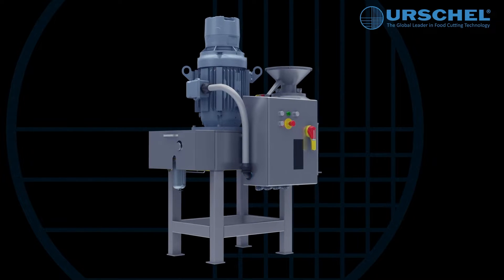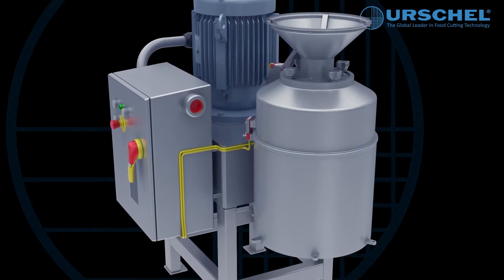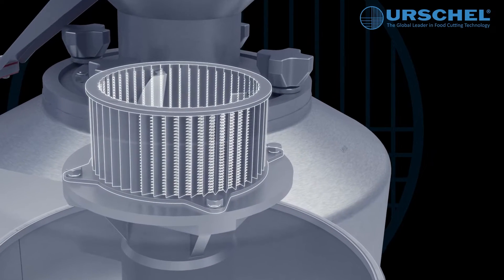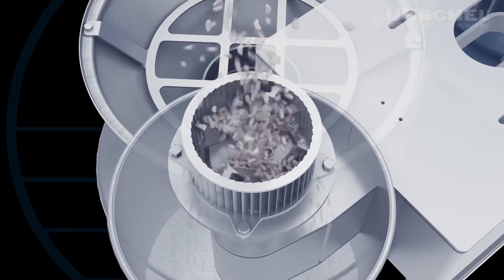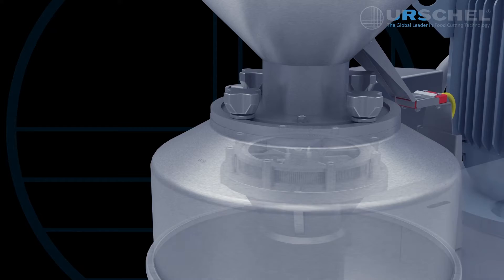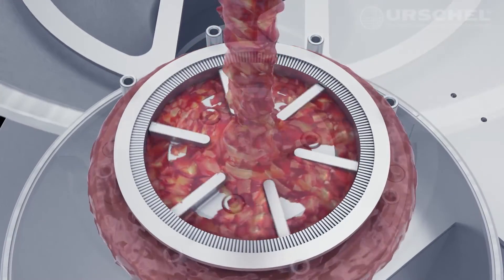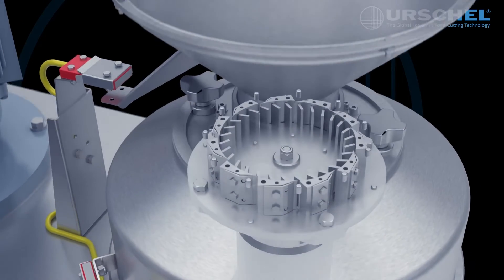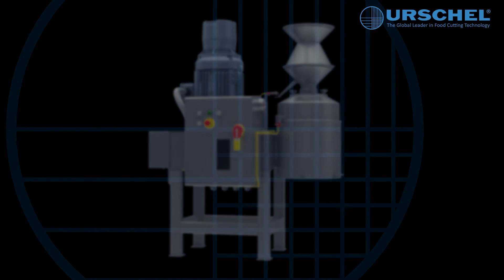Urschel® Comitrol® Model 1700 - Animated operating principle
Animation of M1700 operations and cutting head options.